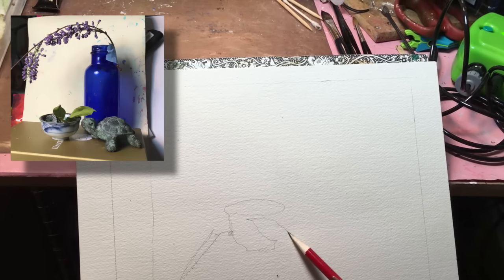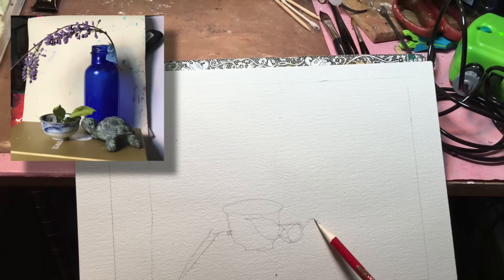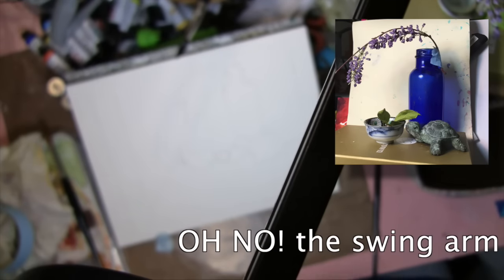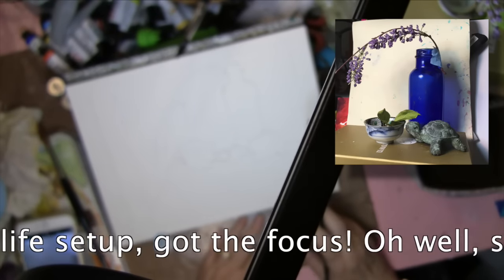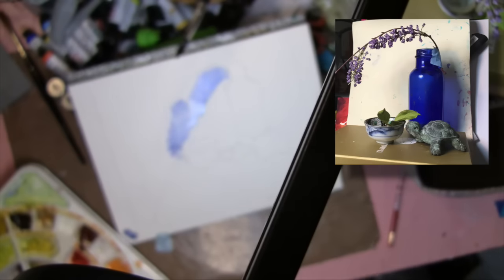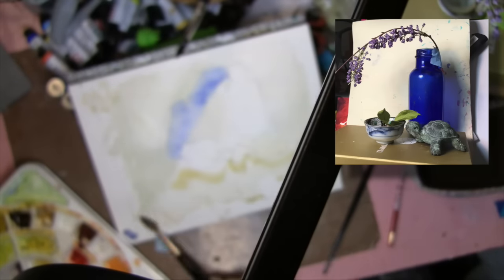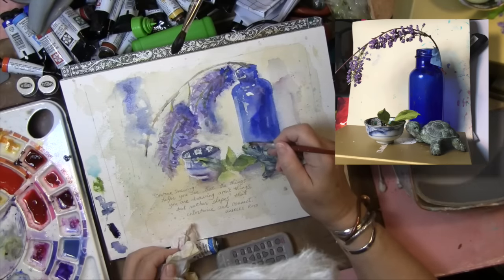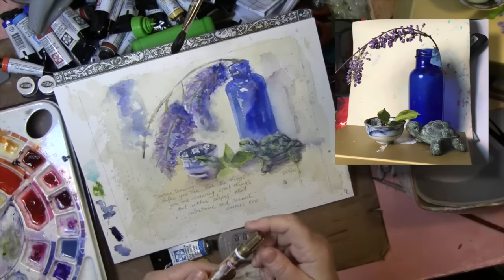1CAlumniHop Quote Journal Giveaway